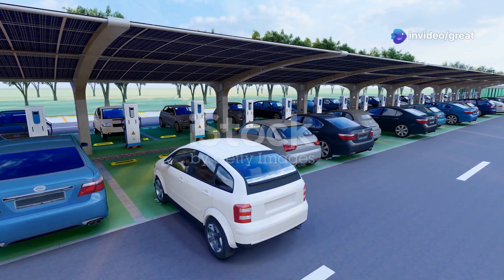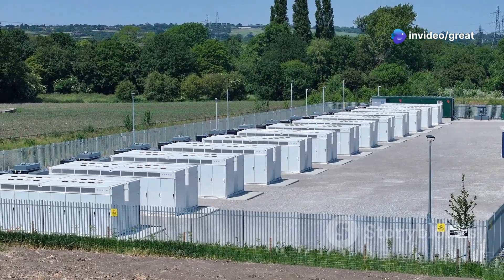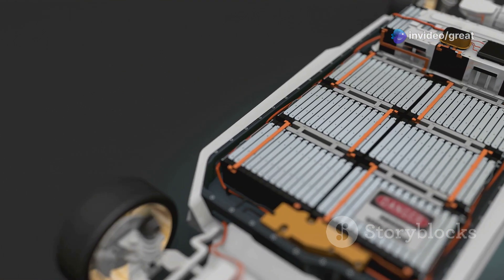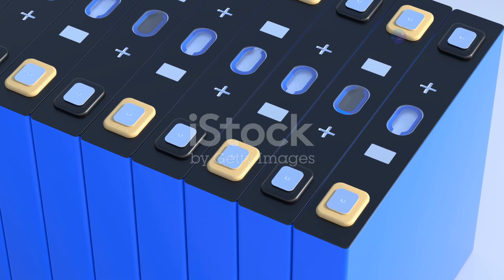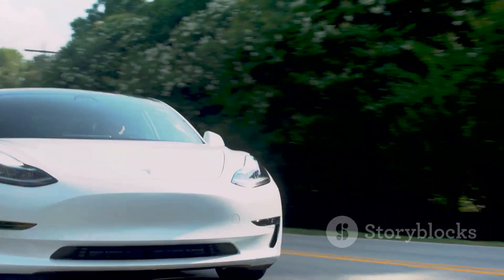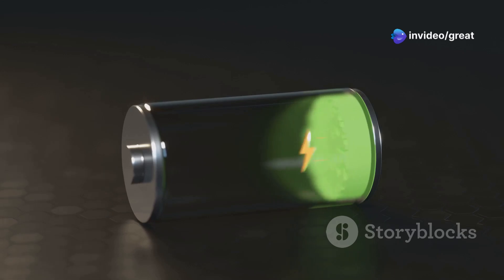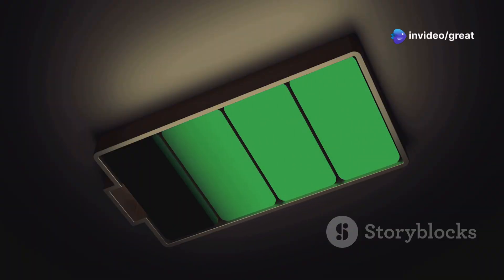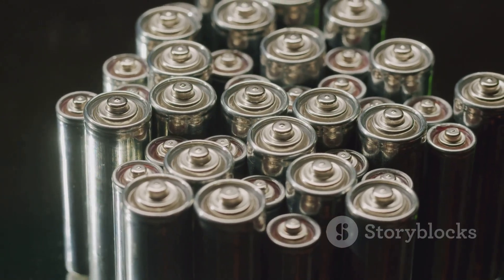LFP vs NMC vs LMFP: Battery Battle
LFP (Lithium Iron Phosphate) and NMC (Nickel Manganese Cobalt) are two common types of lithium-ion battery chemistries, each with distinct advantages and trade-offs. Here’s how they compare:

1. Chemistry & Composition
 • LFP (Lithium Iron Phosphate, LiFePO₄): Uses iron phosphate as the cathode material.
 • NMC (Nickel Manganese Cobalt, LiNiMnCoO₂): Uses a blend of nickel, manganese, and cobalt in the cathode.

2. Energy Density
 • LFP: Lower energy density (90-160 Wh/kg), meaning less capacity for a given weight and volume.
 • NMC: Higher energy density (150-250 Wh/kg), providing more energy storage in the same space.

3. Cycle Life (Durability)
 • LFP: Longer cycle life (2,000-10,000 cycles) due to stable chemistry.
 • NMC: Shorter cycle life (1,000-3,000 cycles), but improving with new formulations.

4. Safety & Thermal Stability
 • LFP: More stable and resistant to thermal runaway, making it safer.
 • NMC: Higher risk of overheating and fire if damaged or improperly managed.

5. Cost & Raw Material Availability
 • LFP: Generally cheaper due to the use of abundant iron and phosphate.
 • NMC: More expensive due to the use of cobalt and nickel, which are costly and geopolitically sensitive materials.

6. Charging Speed
 • LFP: Can handle higher charge/discharge rates without significant degradation.
 • NMC: Fast-charging possible, but more stress on the battery chemistry.

7. Performance in Cold Temperatures
 • LFP: Poorer performance in cold temperatures, reducing efficiency.
 • NMC: Better performance in colder conditions.

8. Common Applications
 • LFP: Used in electric buses, grid storage, and some EVs (e.g., Tesla’s base models, BYD, commercial fleets).
 • NMC: Preferred for high-performance EVs, power tools, and energy-dense applications.

 • If safety, longevity, and cost are priorities → LFP is the better choice.
 • If high energy density and better cold-weather performance matter → NMC is preferred.

Would you like a specific recommendation for an application you’re considering?